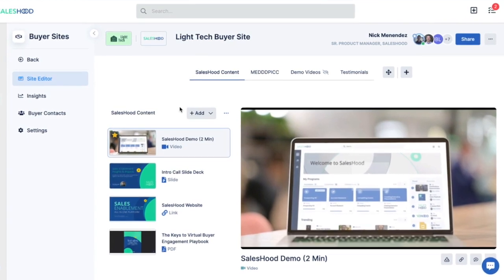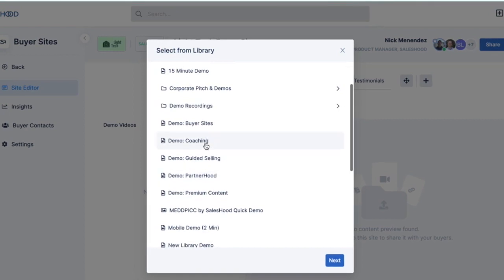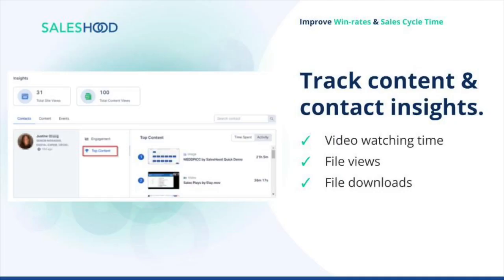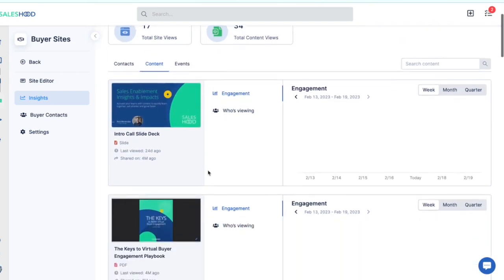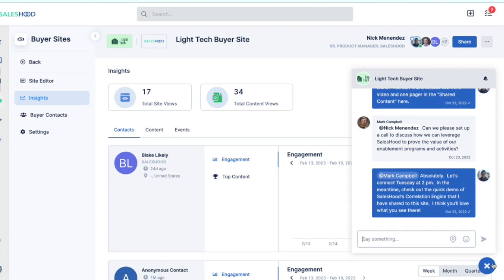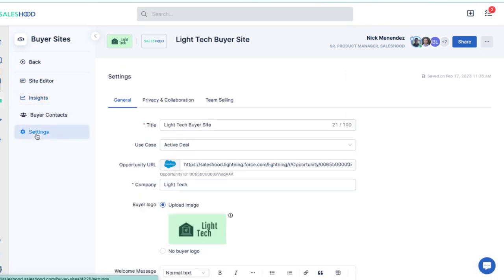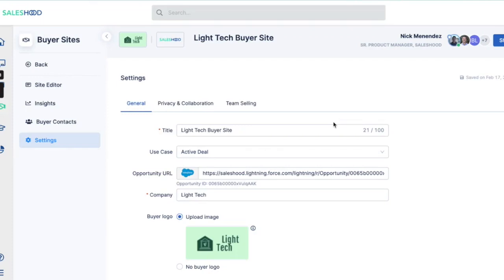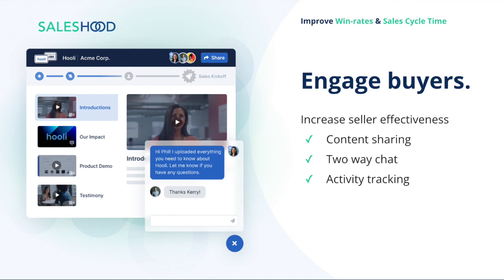SalesHood - Digital Buyer Sites Demo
Increase seller efficiency with digital sales rooms. Share sales content with personalized sites for your prospects and customers. Communicate with buyers asynchronously before and after meetings. Compress sales cycles and decision timelines. Track buyer sentiment and insights. Improve forecast accuracy with buyer engagement data.

Arm your teams with repeatable resources and digital content to engage buyers. Activate proven sales plays to compress sales cycles and improve win-rates. Scale team selling and best practice sharing with sales play templates. Guide your sellers with just-in-time, in-context content.

Empower your customer teams to share sales content with their buyers will compress decision cycles and capture buyer intent data. Buyer engagement insights are integrated with your deals to improve win-rates and integrated with your forecasts to increase accuracy